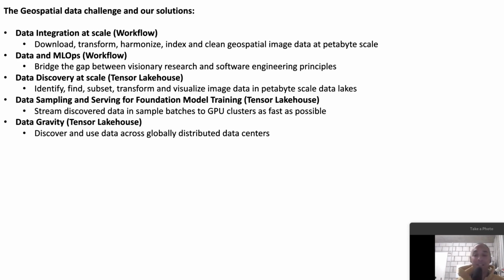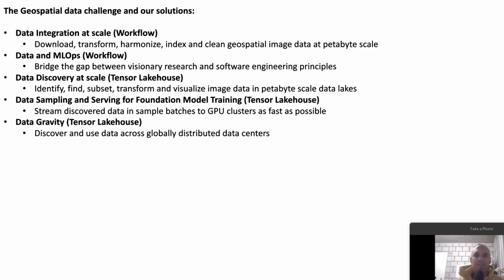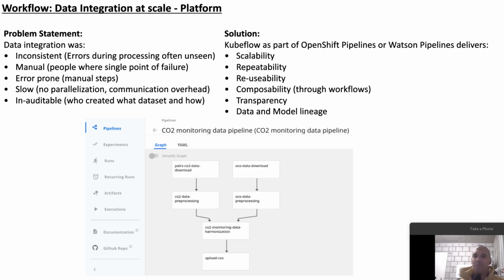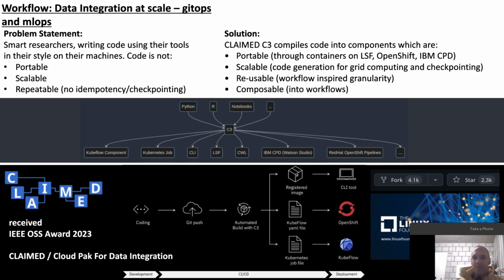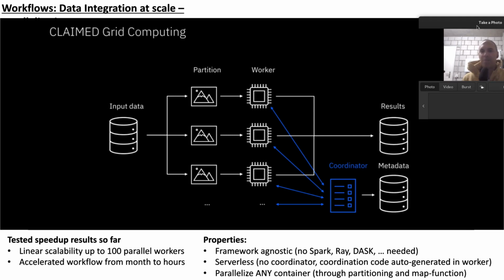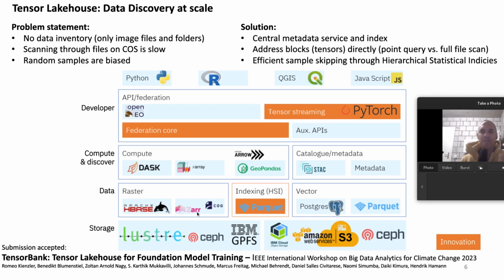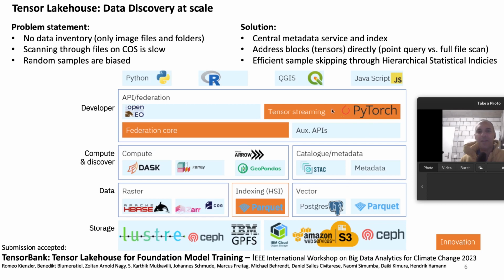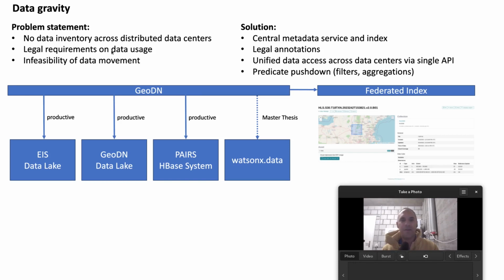reupload: TensorLakeHouse & Workflows 4 geospatial data w/ kubeflow, claimed, openeo,xarray,zarr,cog